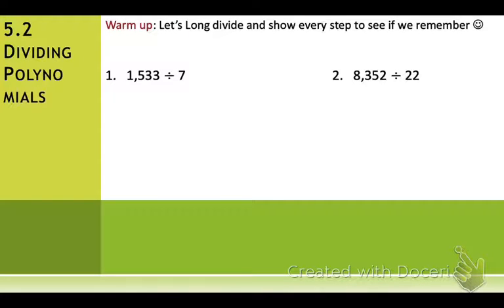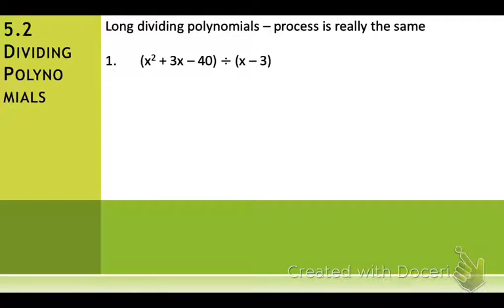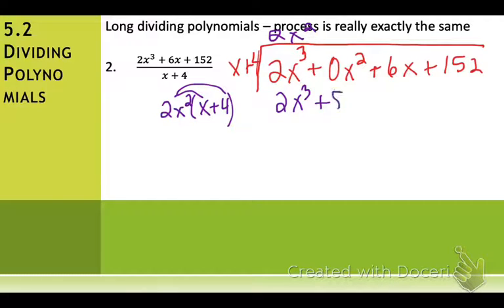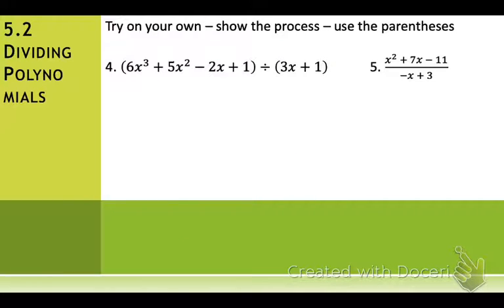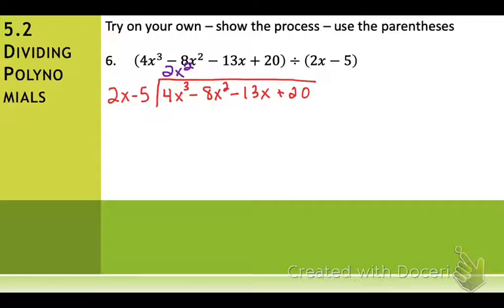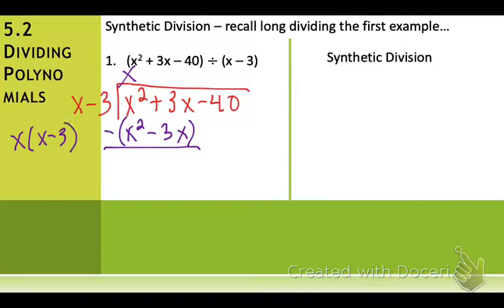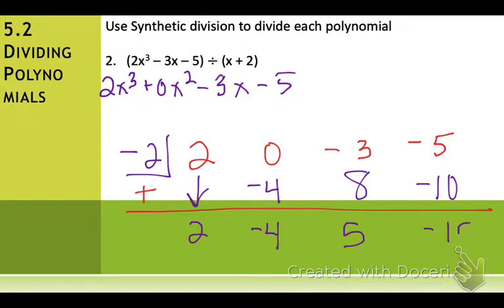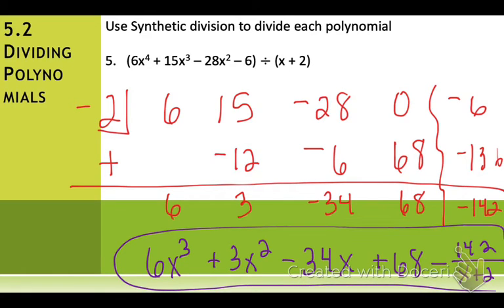5.2 Dividing Polynomials Notes